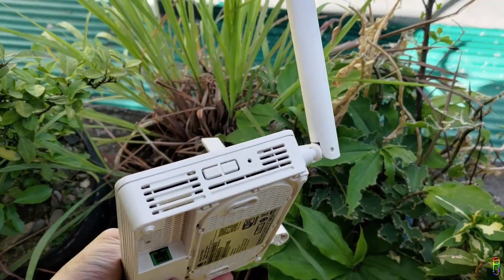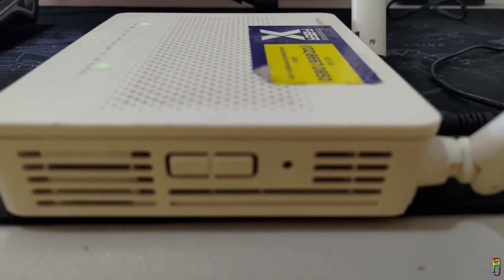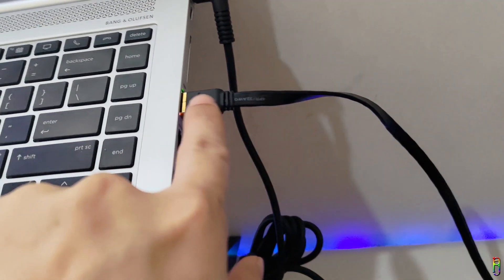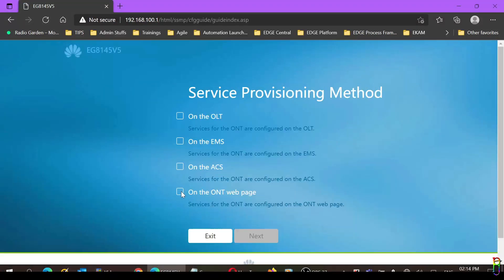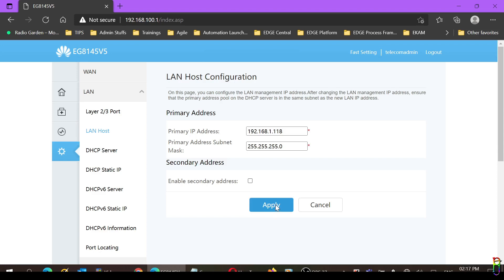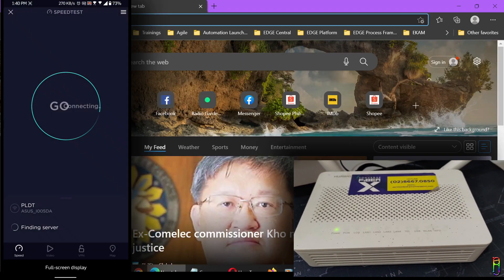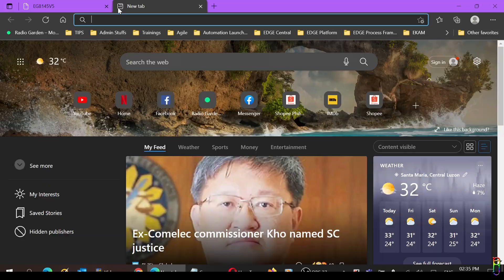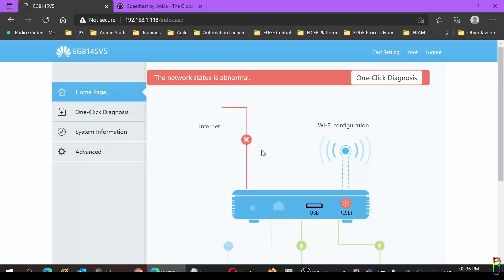Converge Router as a PLDT WiFi Repeater (Huawei EchoLife EG8145V5)